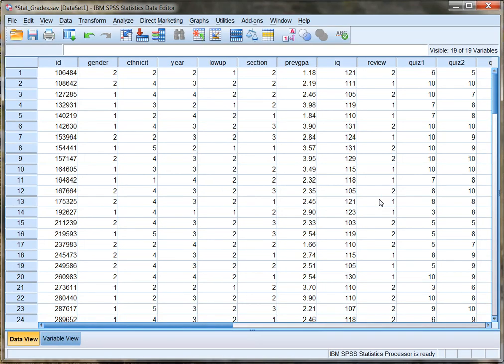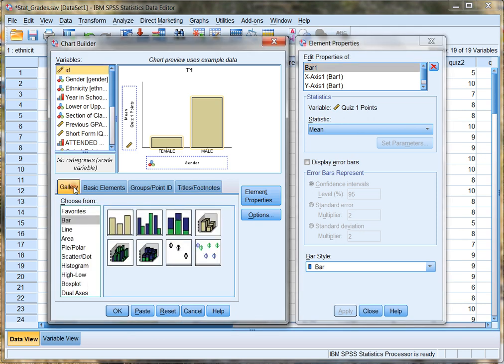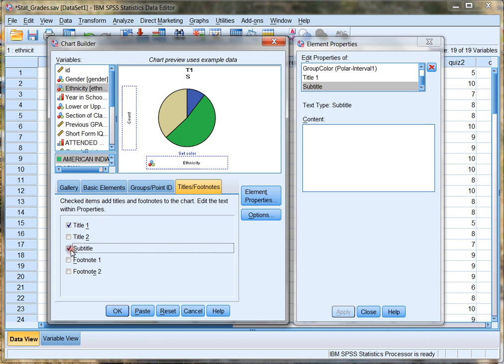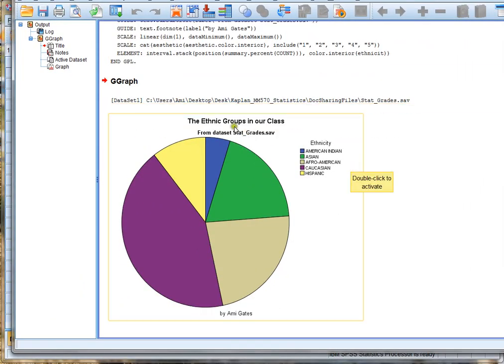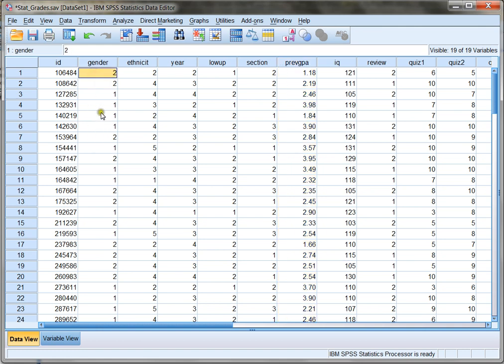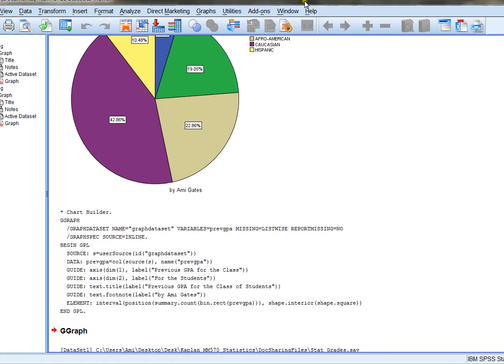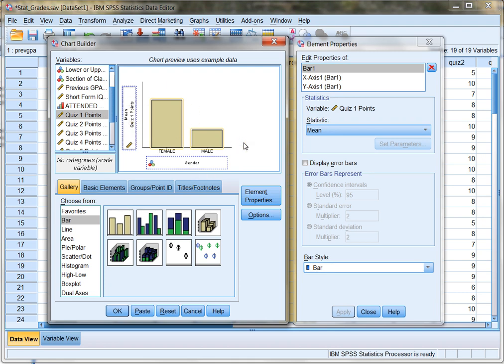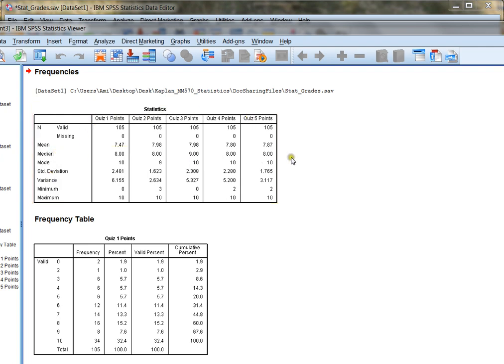Graphing and Descriptive Stats in SPSS with Dr. Ami Gates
Using SPSS to graph continuous and discrete variables and determine descriptive stats